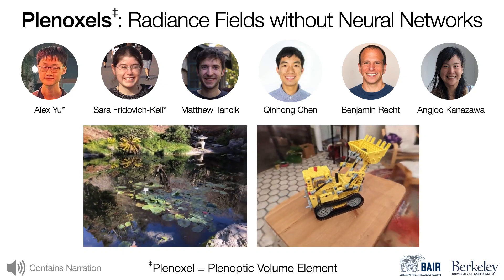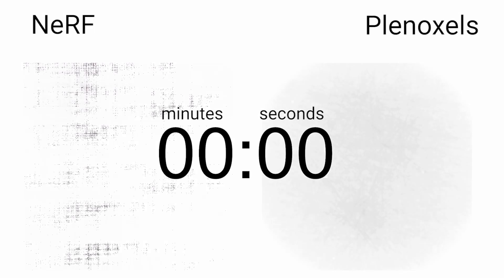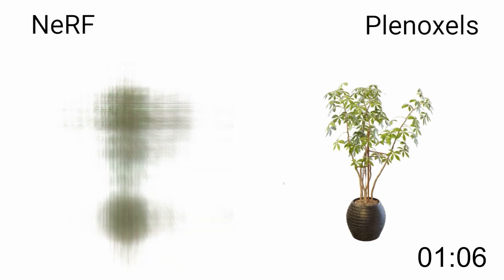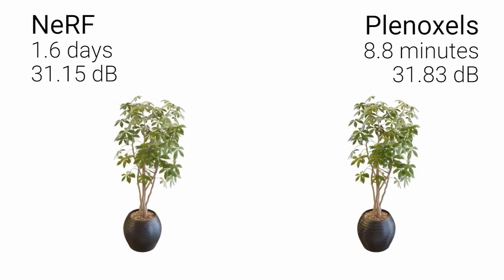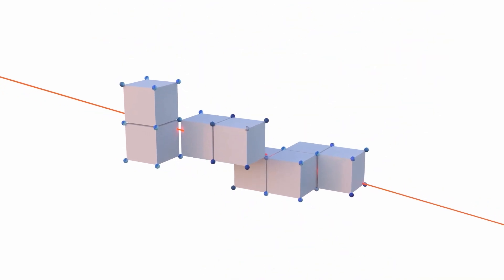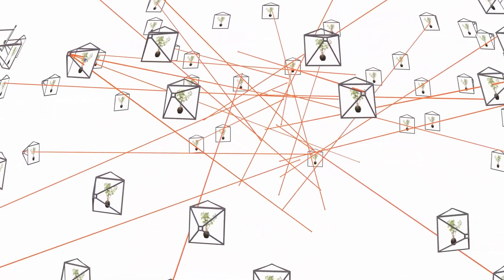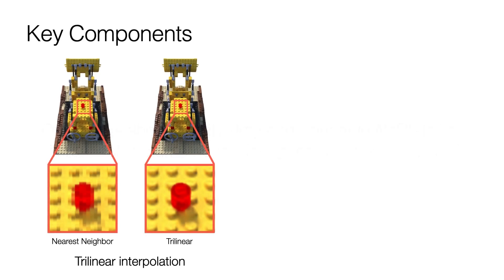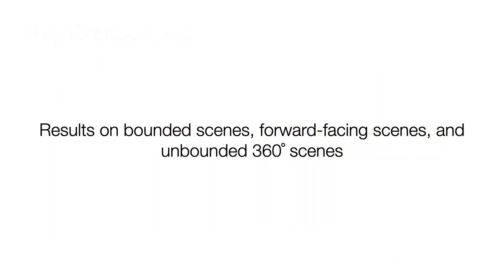Plenoxels: Radiance Fields without Neural Networks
Alex Yu*, Sara Fridovich-Keil*, Matthew Tancik, Qinhong Chen, Benjamin Recht, and Angjoo Kanazawa